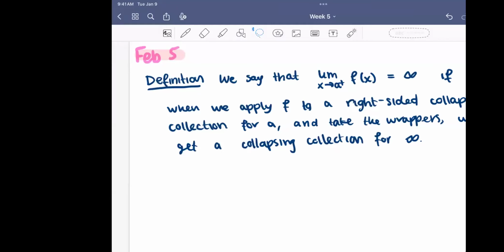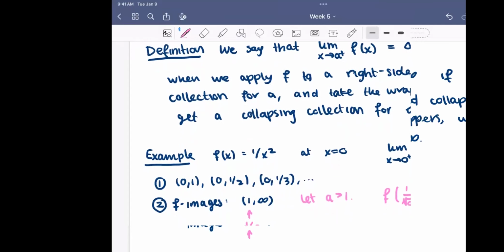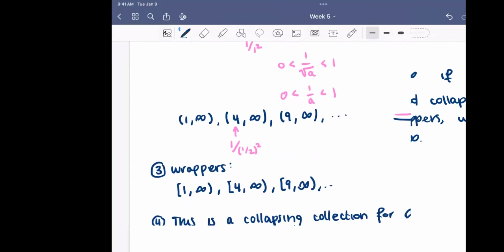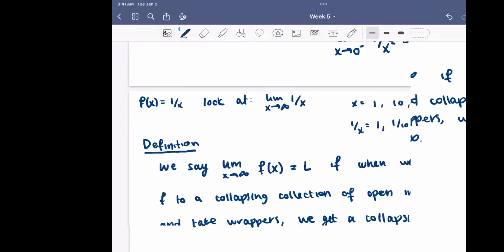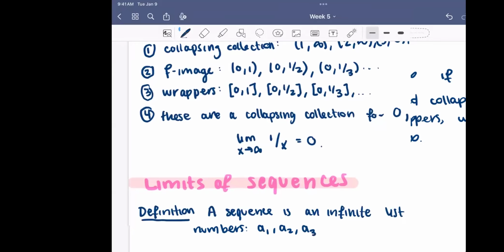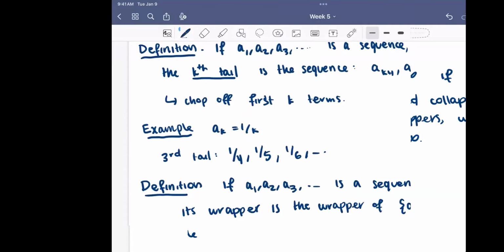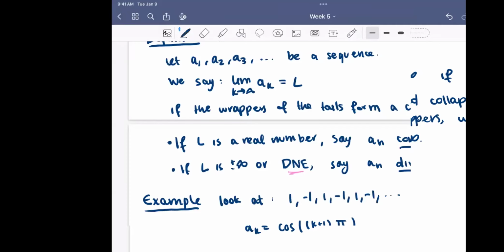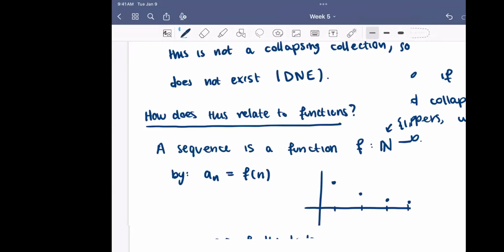Single variable calculus lecture 10: limits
This recording came out with some technical errors :(